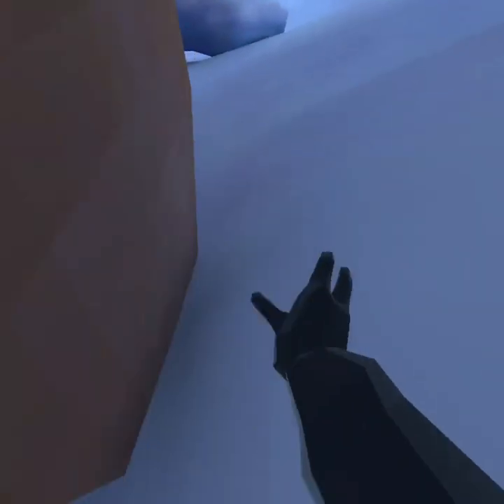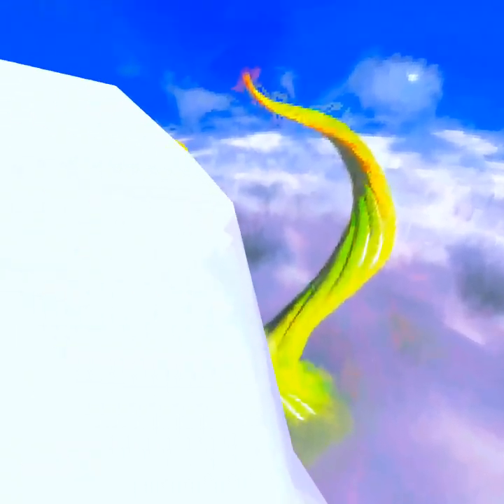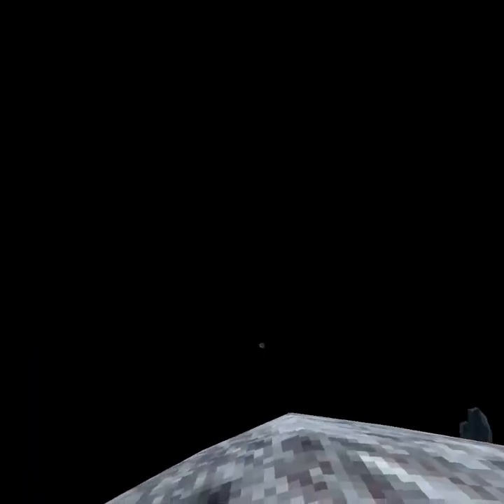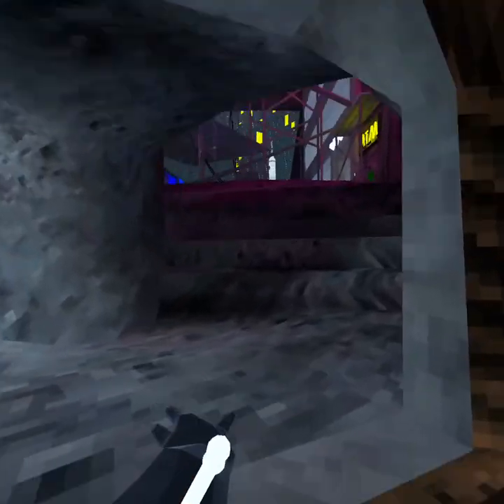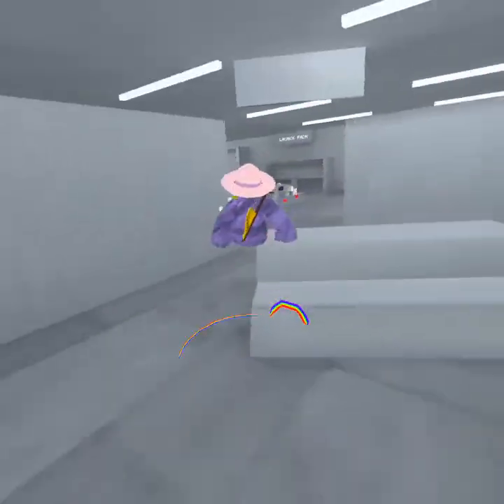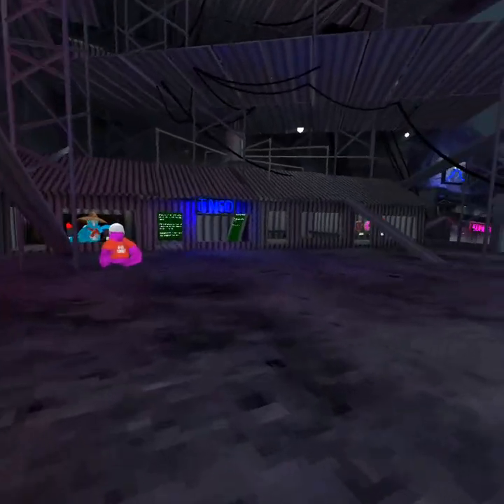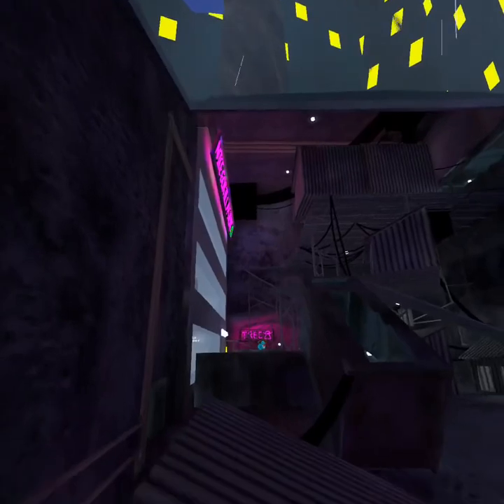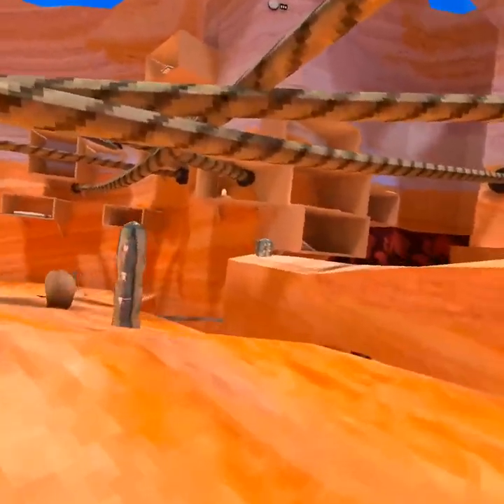NEW GORILLA TAG UPDATE(New juke?)